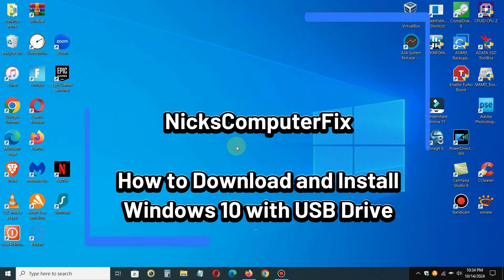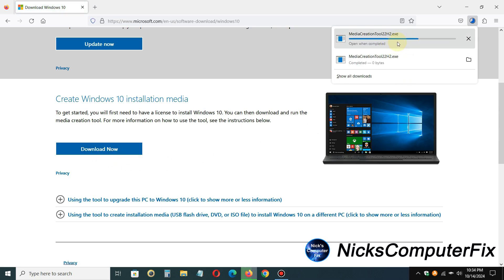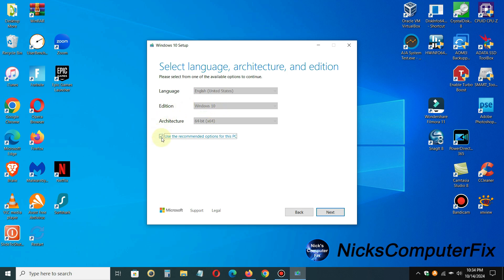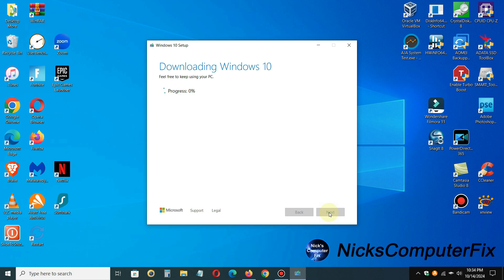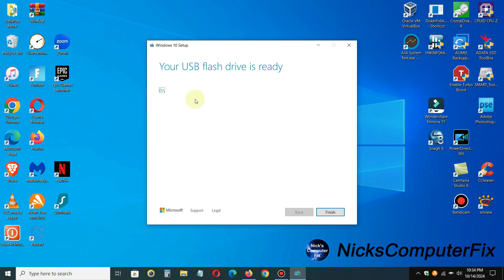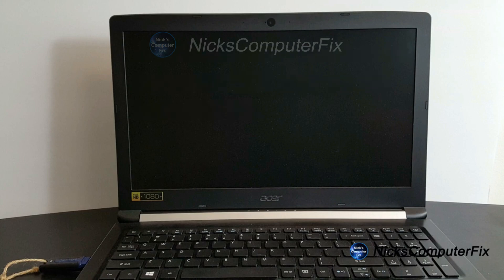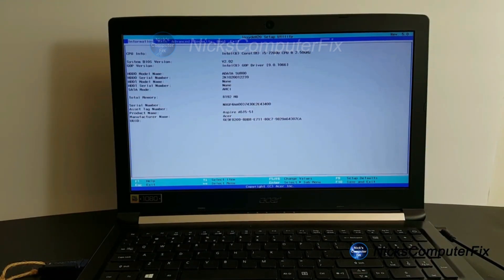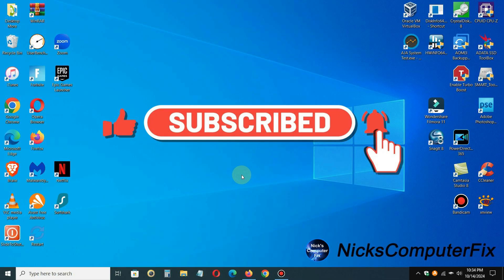How to download Windows 10 USB Directly from Microsoft - USB Install - Full Version Free & Easy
See how to download Windows 10 to USB flash drive plus see how to install Windows 10 USB laptop. In this video see how to download Windows 10 USB free directly from Microsoft. Using a Windows 10 laptop. Windows 10 OS download to laptop is free from Microsoft and then you can perform a fresh install to your existing Windows desktop, laptop, tablet or phone right now from Microsoft Corporation. No need for a product key if you are upgrading your existing system. Now keep in mind that your can also install it on a new computer build that never had Windows on but you would need a Windows product key. And keep in mind that Windows 10 download free only take a few minutes to accomplish.

In this Windows 10 download tutorial and Windows 10 install tutorial you will see how to use the new Microsoft Media Creation Tool. And it's good for Windows 64 bit or 32 bit. It's easy and fun to create Windows 10 USB bootable flash. You can perform a Windows 10 upgrade or Windows 10 clean install for free. Windows 10 download is Genuine Windows 10 operating system directly from Microsoft. And don't worry it's the full version too when you perform how to download Windows 10.

Get Windows 10 download from Microsoft at these

Note: Here's so good tips on performing a Windos 10 installation on laptop:
You should always have your existing Windows product key handy just in case you ever need it.  Microsoft is doing something entirely different with Windows 10. It's called a hardware hash that is sent to Microsoft servers & than a certificate is created to validate your systems activation status.